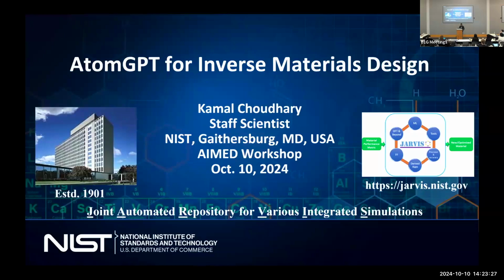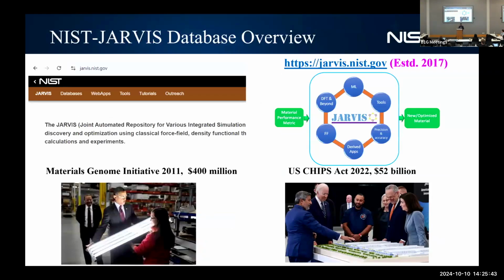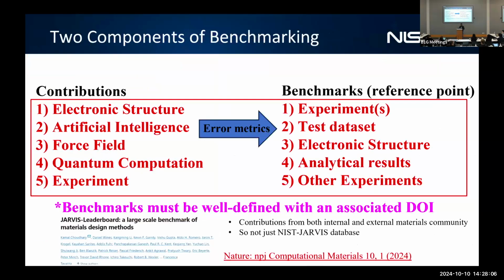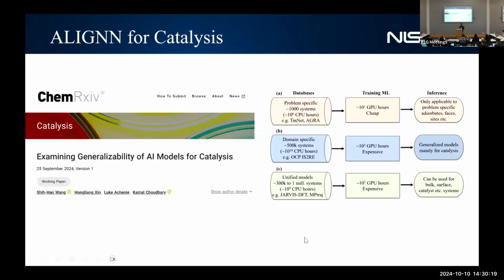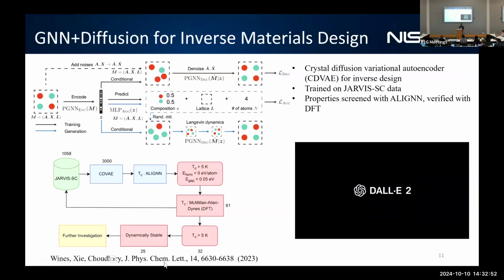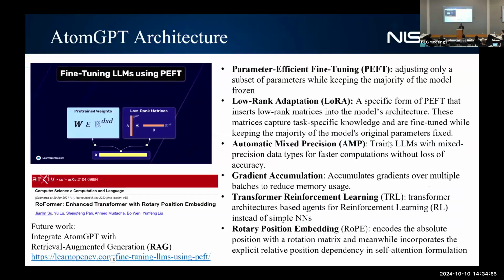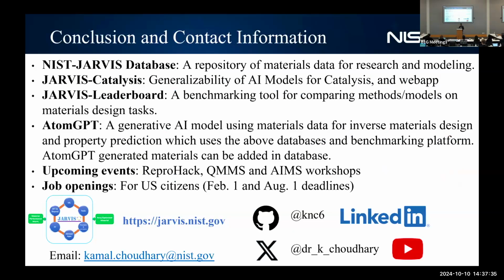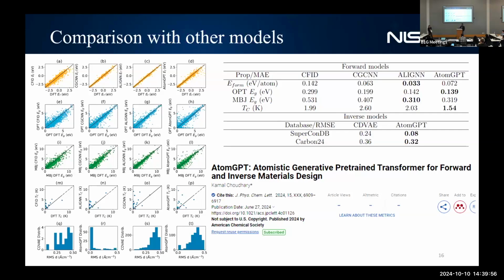Data & Software Infrastructures Kamal Choudhary NIST